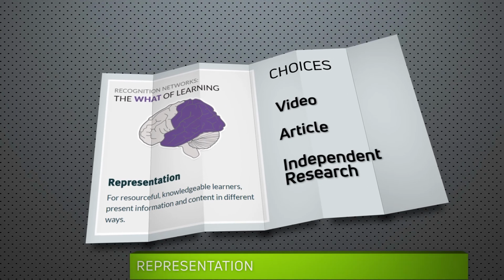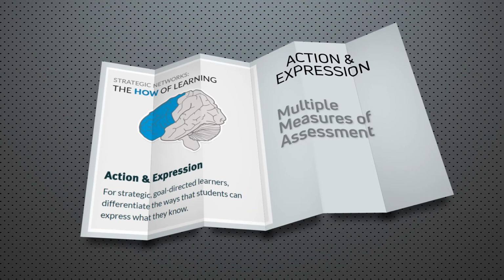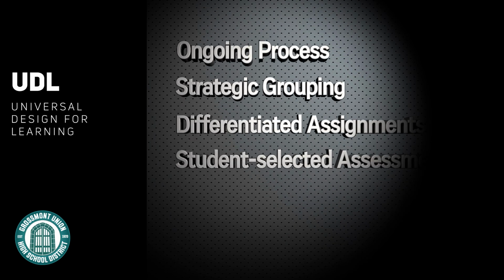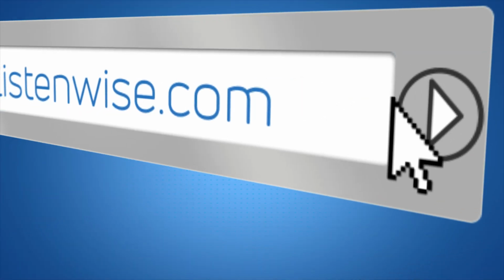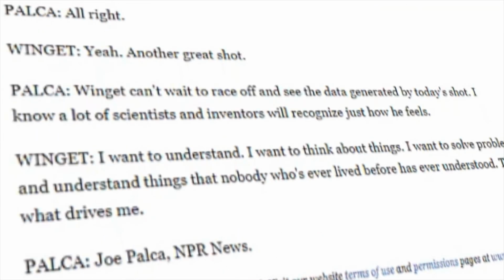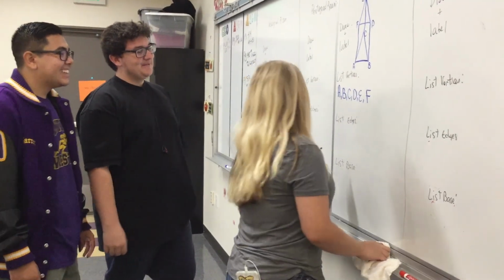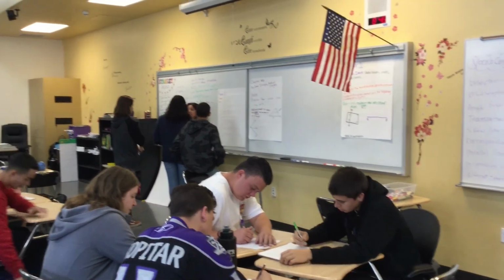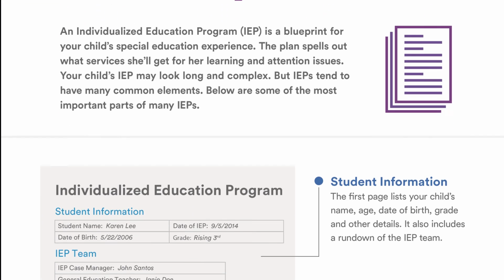Universal Design for Learning (UDL)